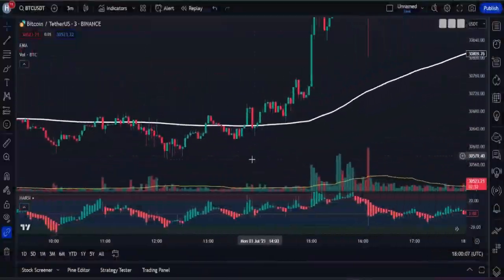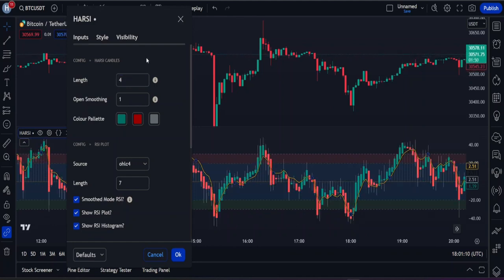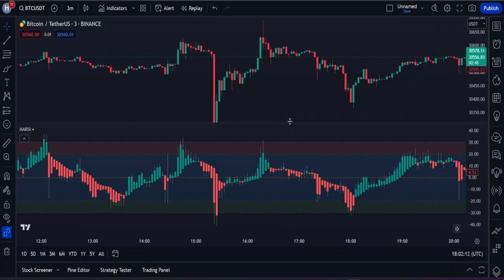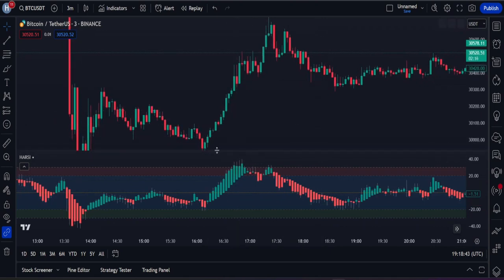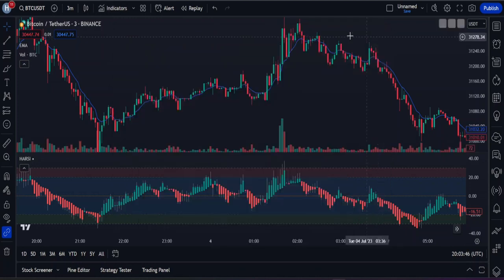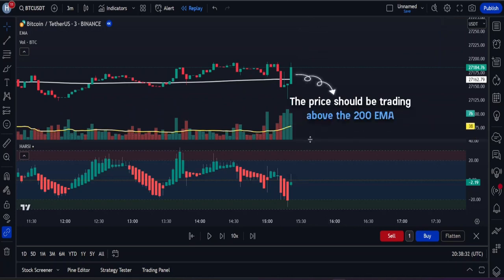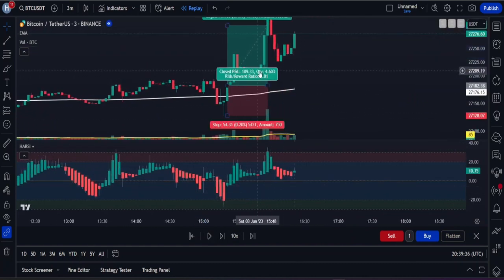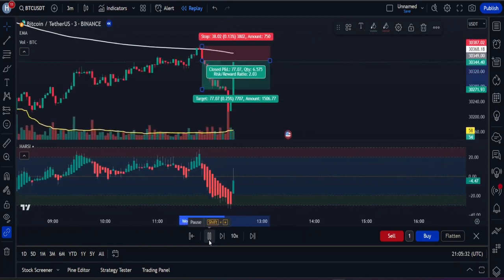🤯Mind Blowing Indicator： Perfect Scalping Strategy For Trading Reversals #000